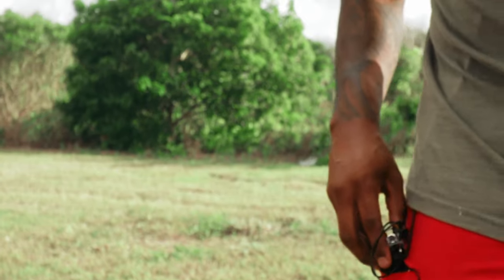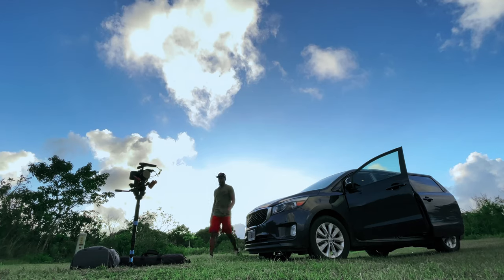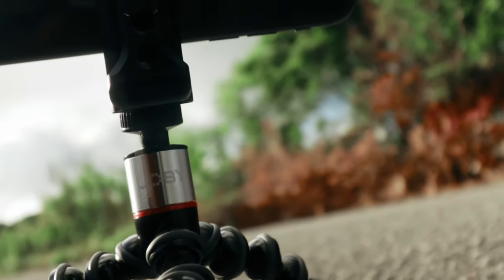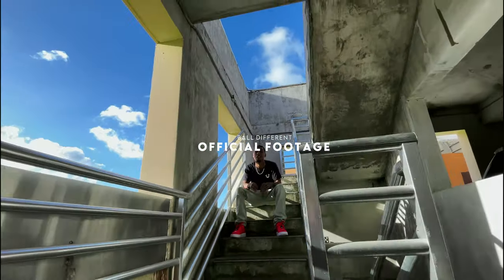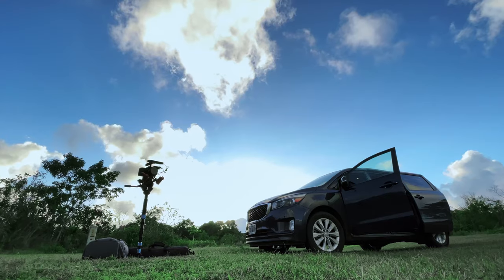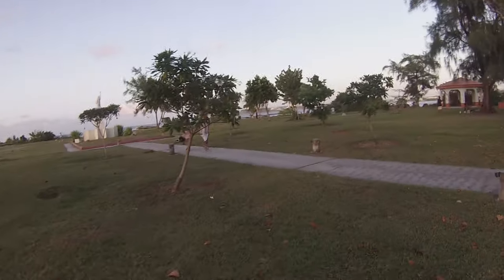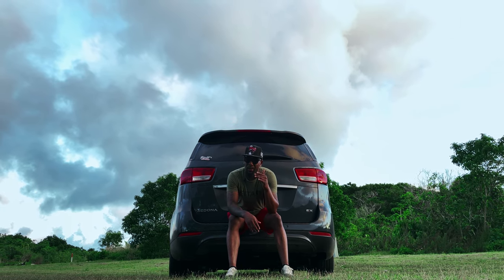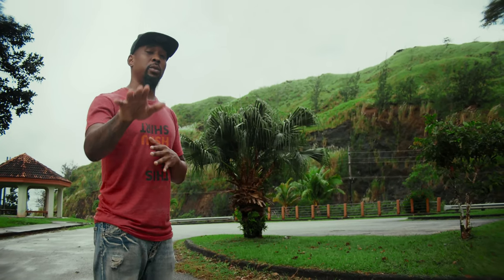Should You Direct Music Videos By Yourself?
Generating exposure as a Music Video film director and editor always starts out by you yourself heading out into the field and just getting it done!
Most Mobile High Quality Audio Recorder
Great Lav Mic
Portable RGB Lights
5 to 1 Reflector
Phone Gimble used in this video
Fluid Head off of another tripod that is better than the Surui
Wooden Hand Grips
Vintage Lens
ND Filter
Field Monitor
Light Stands
SmartPhone Tripod Flexible
GoPro Body Cam
Website Designer: Shane Gillins @stgfilmmakers
Filming Equipment
Camera Main
BTS Camera
Best Manfrotto Equivalent Tripod
82mm Black Satin Filter 1/8
82mm Pro Mist Filter
Medium Lens
Wide Angle Lens
135mm Vintage Lens
Lighting
Key Lighting
Back / Practical RGB Lighting
Best Grey Card
Audio
Interview Microphone
Interview Recorder
Graded using Davinci Resolve 16 Studio